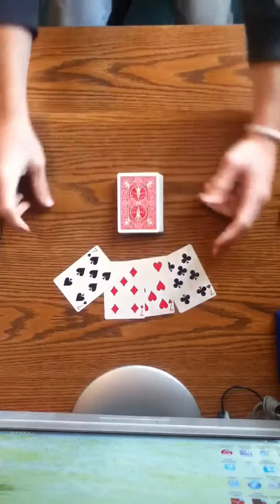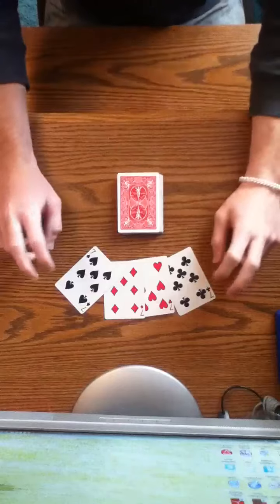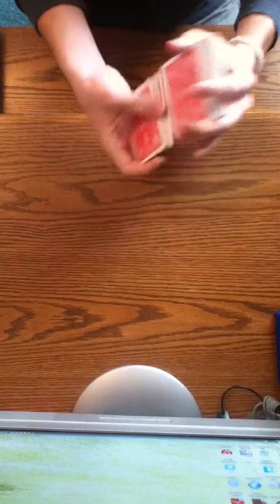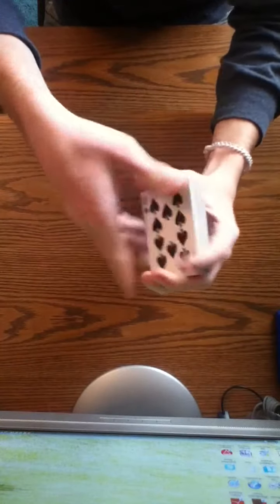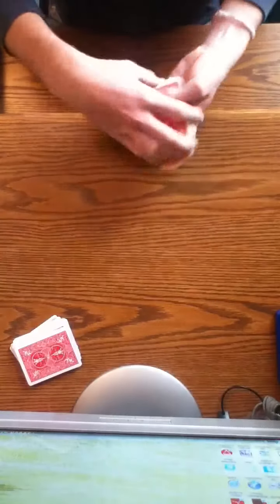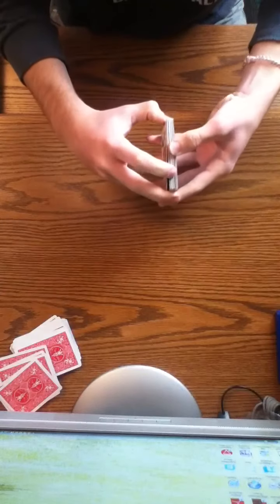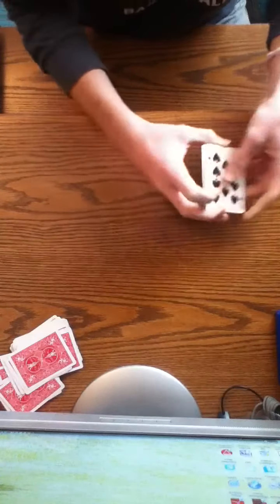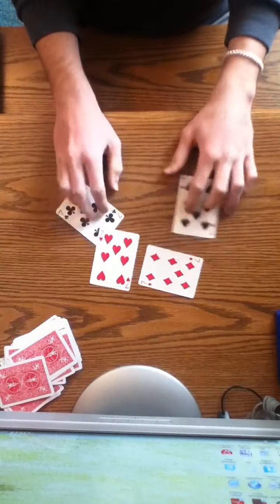Lucky 7's Card Trick (my own made up trick)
Please lemme know what you guys think of this trick and if it is too easy to figure out how it is done. Also lemme know if anyone else came up with something similar. Thanks! And I hope u enjoy!